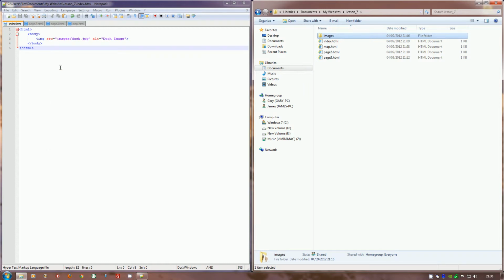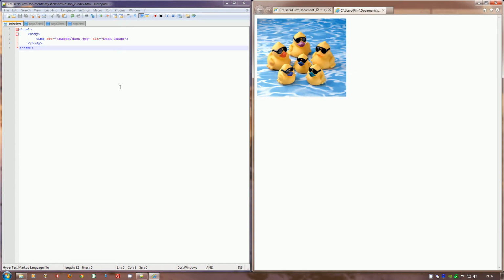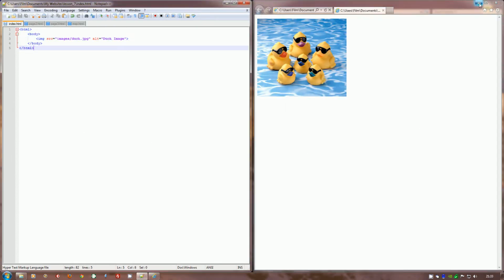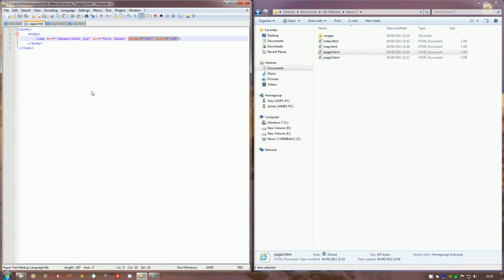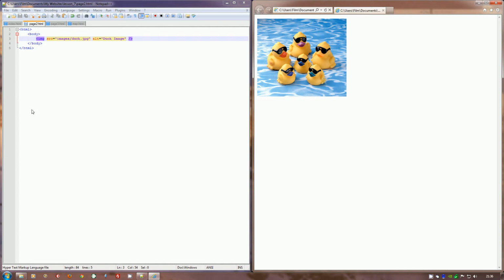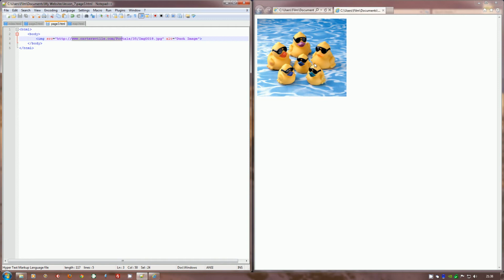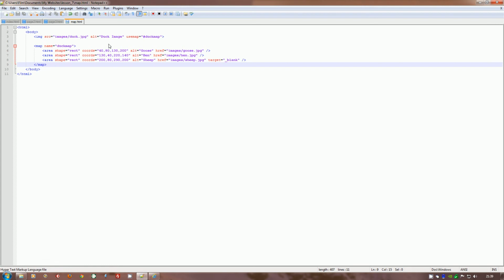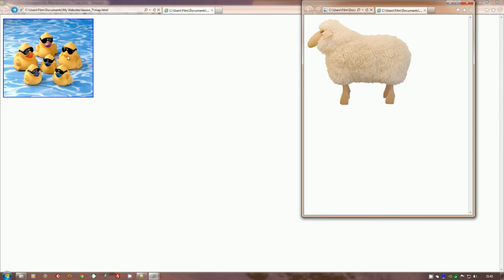HTML and CSS 8 - Images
How to utilise images within Web Design